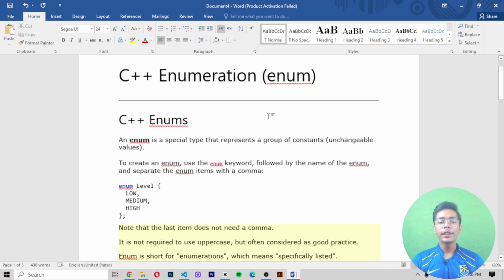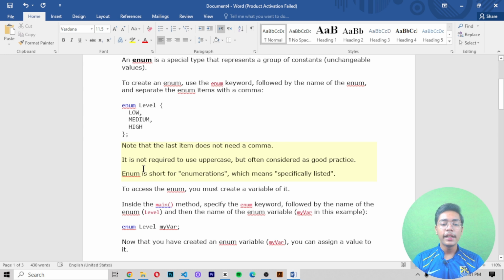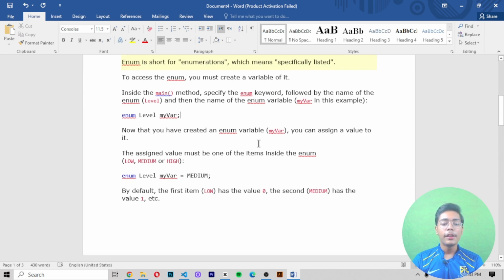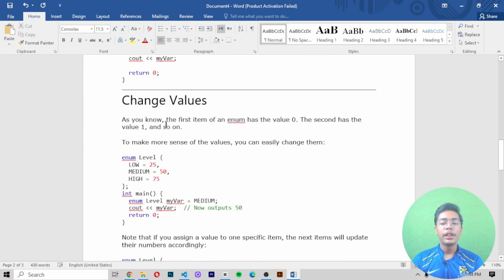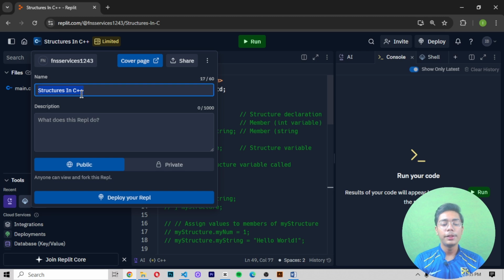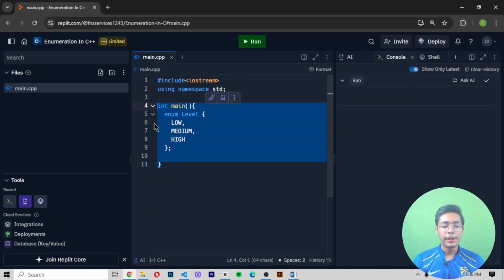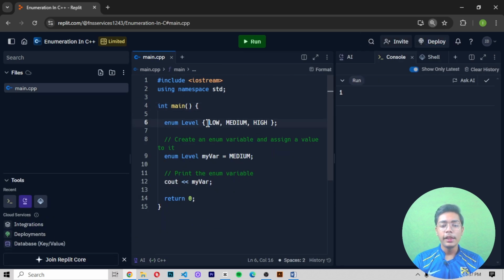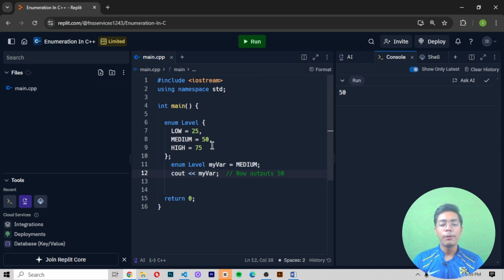C++ Enumeration | C++ Full Course From Scratch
This video is about C++ Enumeration | C++ Full Course From Scratch

 / inshalbaig

Suggested Courses:
❤️ Complete Clones